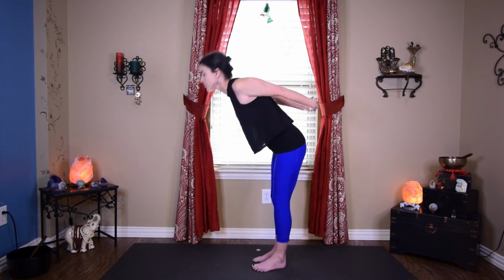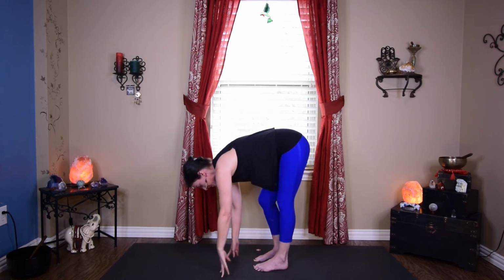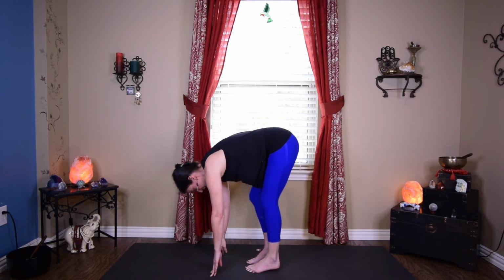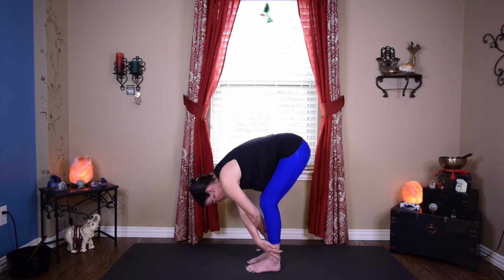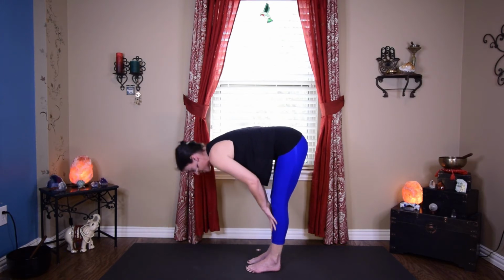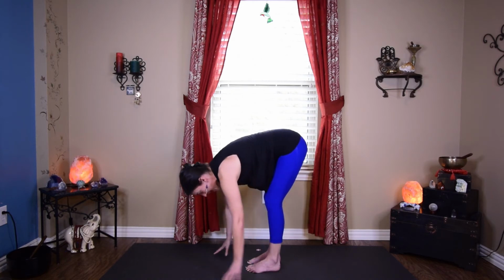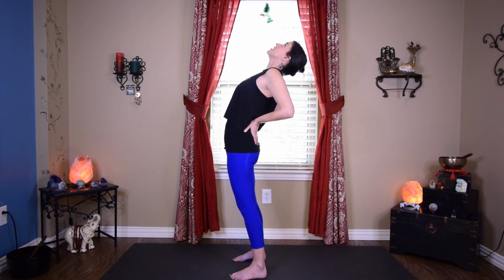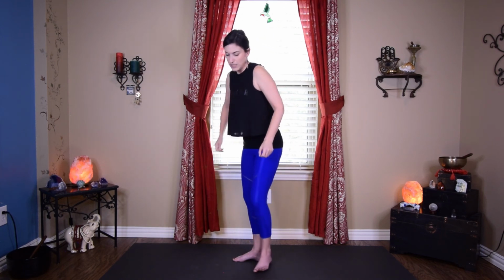10 min Full Body Standing Yoga Stretch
If you need a little break midday to open up the entire body in just 10 minutes - here it is!

Been working hard and finally have 10 minutes to move around and stretch?  Yes!  This is a standing practice available to all who work hard every day and need a short break to unwind tension, open up the breath, stretch the legs, back, arms and chest.  We cover it all in just 10 minutes!